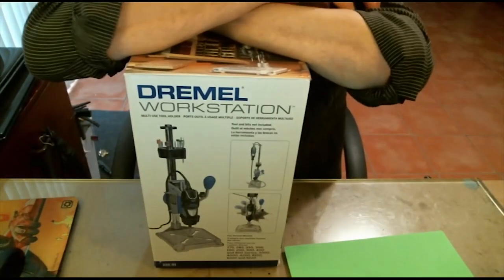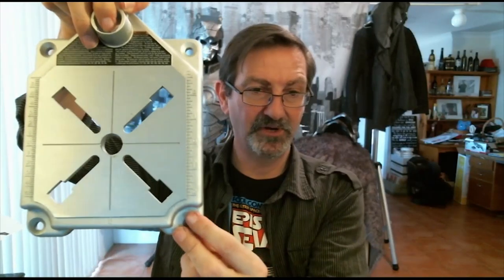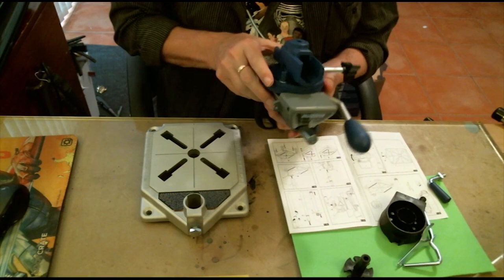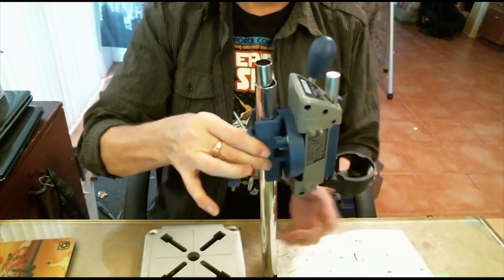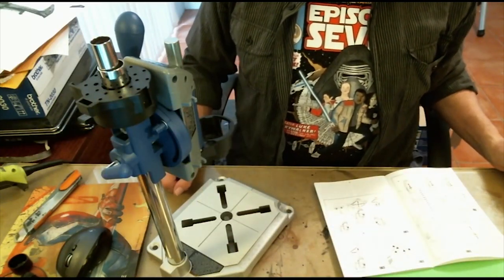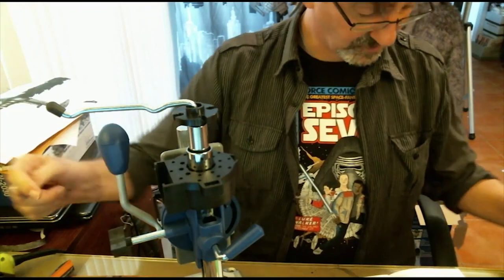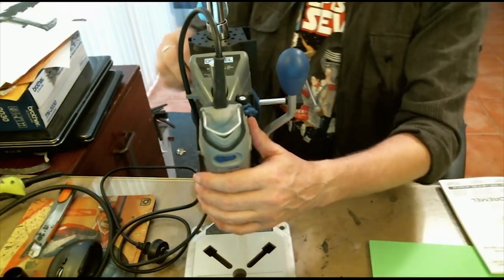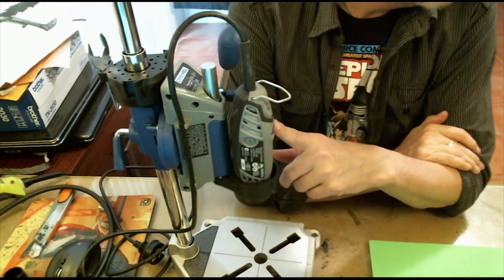DREMEL WORKSTATION Unboxing and Assembly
So I treated myself and brought a Dremel Workstation (220-01).
Here's the unboxing and the assembly video I shot.
P.s. Yes I put the pole in the base upside down because I"m a numpty :D